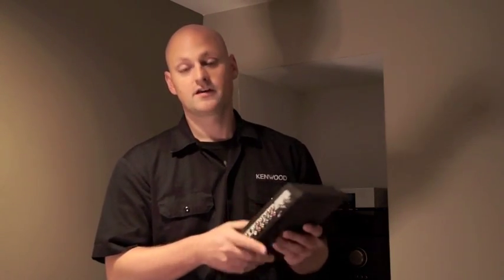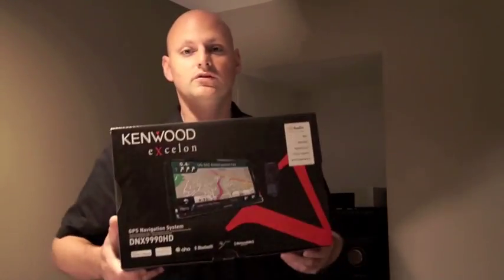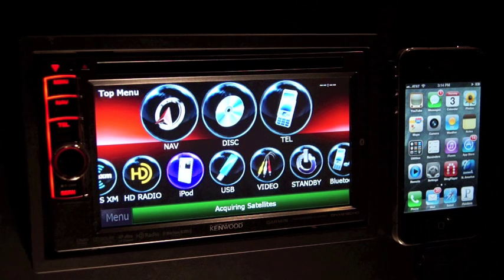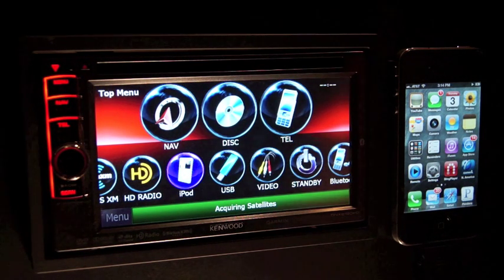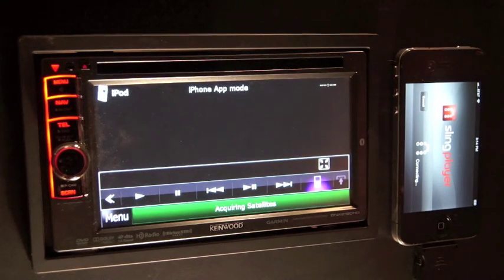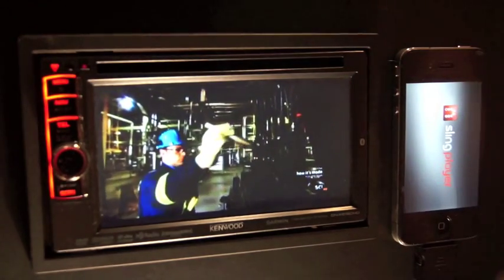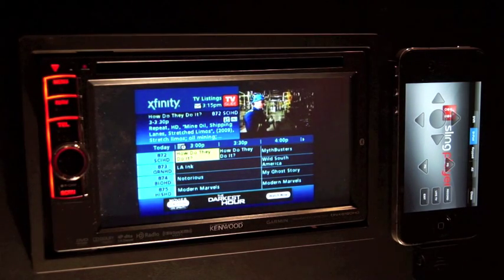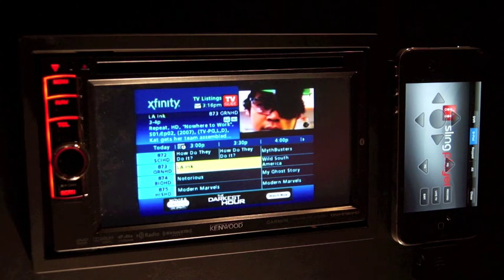Kenwood Multimedia w/App Mode and Slingbox Streaming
Slingbox allows you to access any home video source like cable television or DVD player from your
computer or Smartphone using the internet. With Kenwood Multimedia receivers that have App mode.  You can access that video from the Kenwood screen or output it to a rear screen using the dual zone
feature via an iPhone4/4S or iPad.
Slingbox offers a simple, cost effective alternative to in car satellite services and digital TV tuners which
can be costly and require a monthly subscription. Slingbox is affordable and requires no subscription,
just your home internet service and iPhone data plan.  As with all video sources: App mode support of Video on Kenwood receivers only works with the
parking brake engaged. However the receiver will supply Rear seat monitors video without the parking
brake.